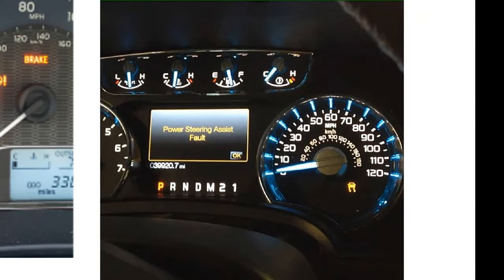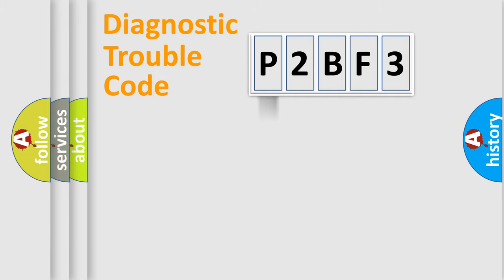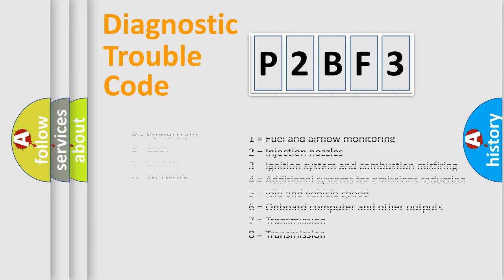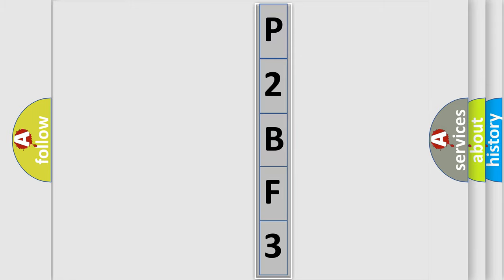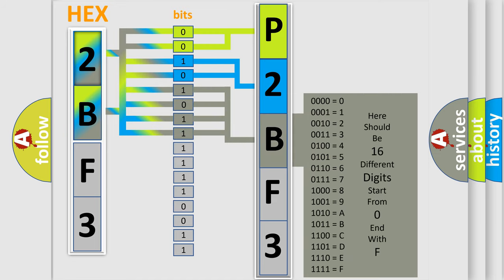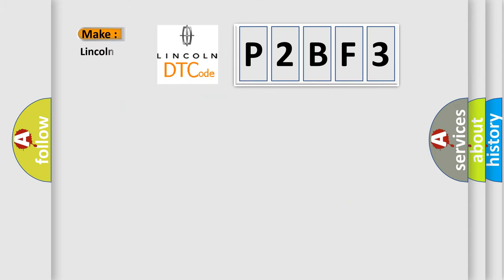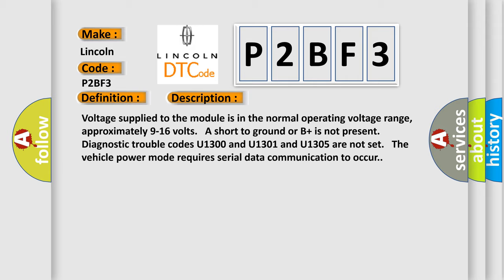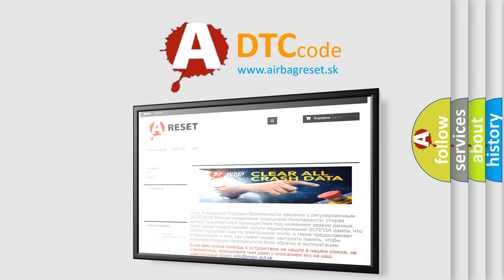DTC Lincoln P2BF3 Short Explanation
Contents:
0:21 Basic DTC analysis according to OBD2 protocol standard.
1:48 Insight into programming
2:58 A diagnostically understandable description of the Diagnostic Trouble Code
3:05 Basic error definition

Make:
Lincoln
Code:
P2BF3
Definition:
Lost Communication with XXX
Description: